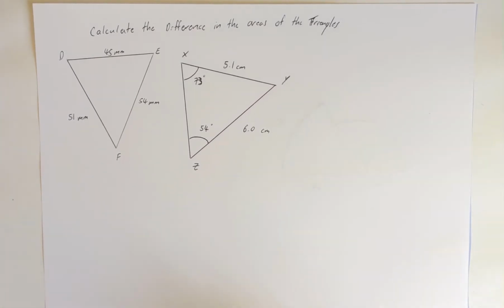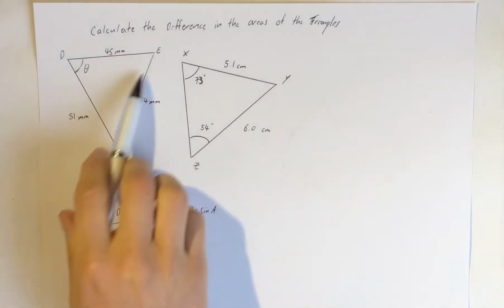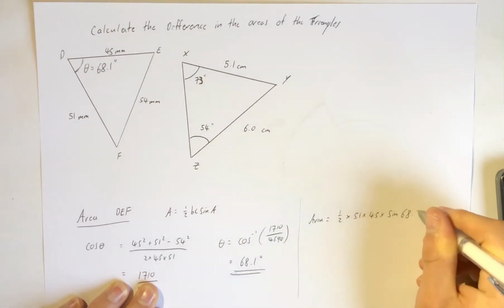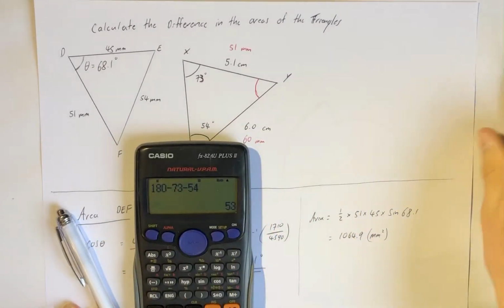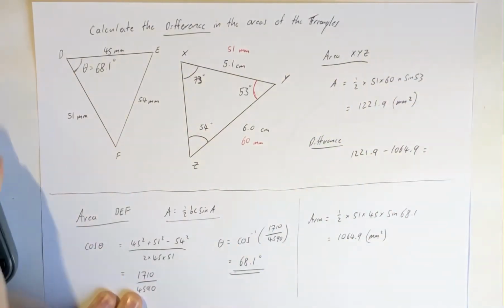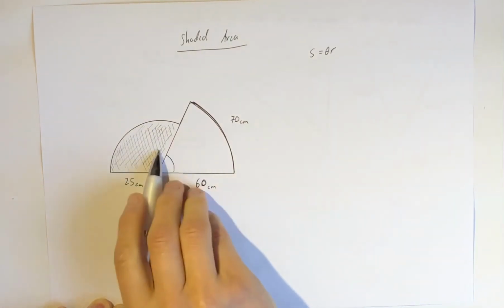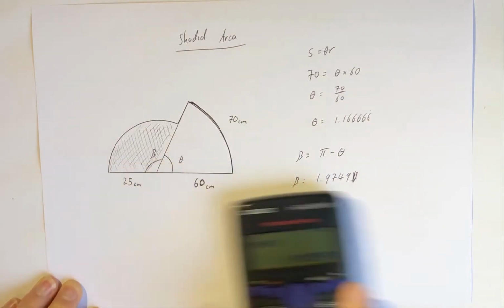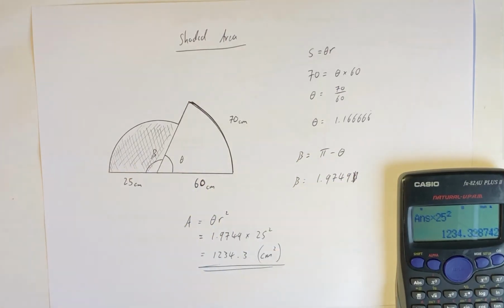Year 12 Practice Trigonometry Problems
Area of Triangles and Sectors